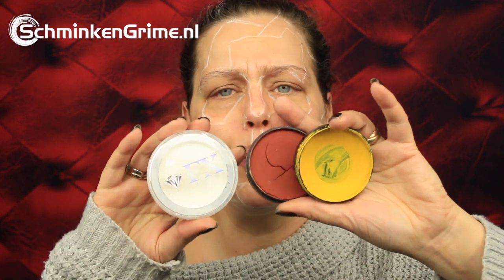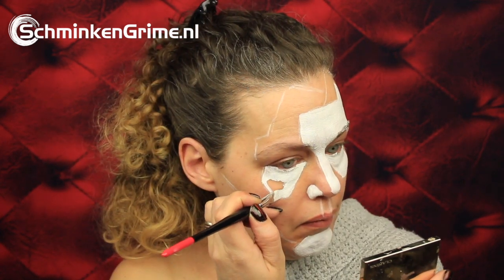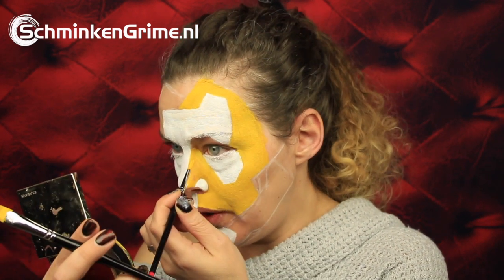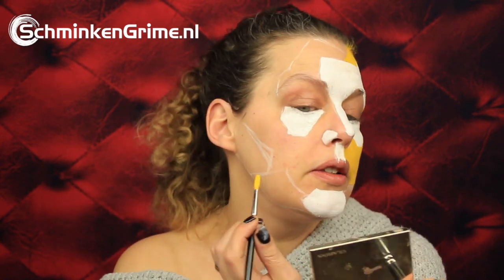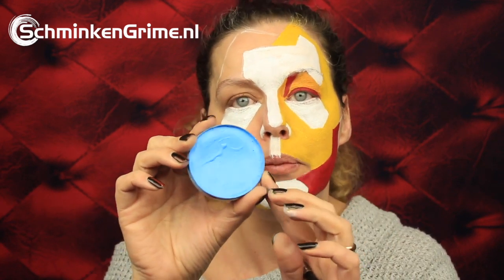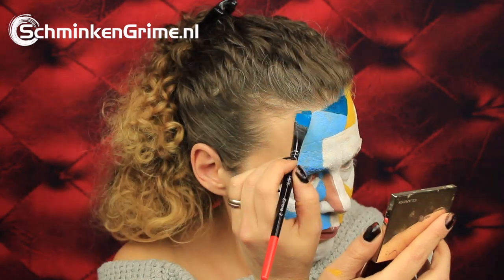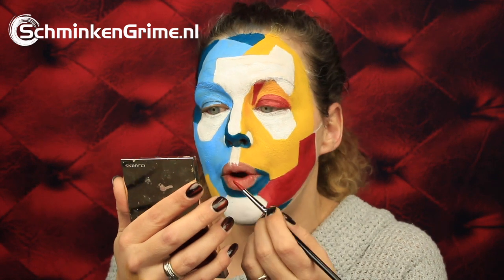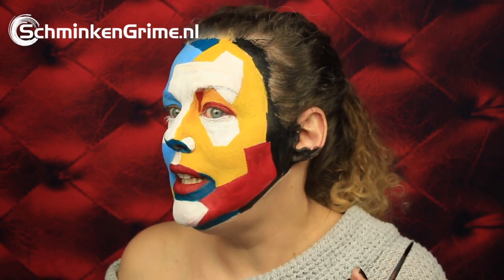Jester Makeup Tutorial | Clown Makeup Tutorial | Clown Face Paint | SchminkenGrime.nl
Jester Makeup Tutorial | Clown Makeup Tutorial | Clown Face Paint

SchminkenGrime.nl
De Ring 28
5261 LM Vught
The Netherlands